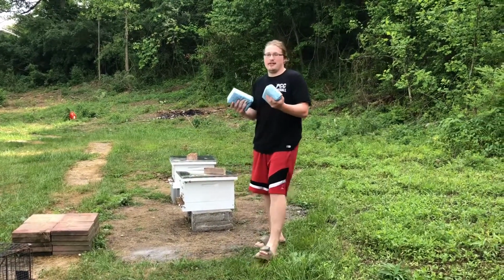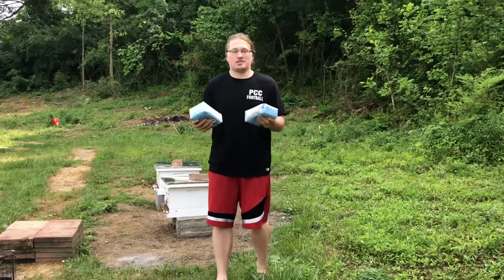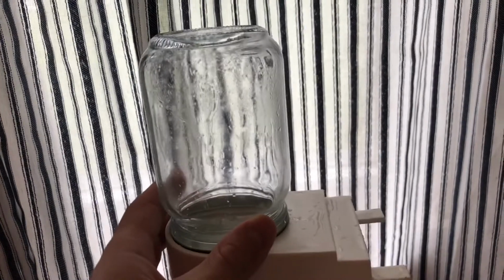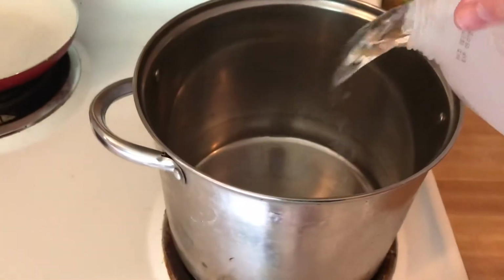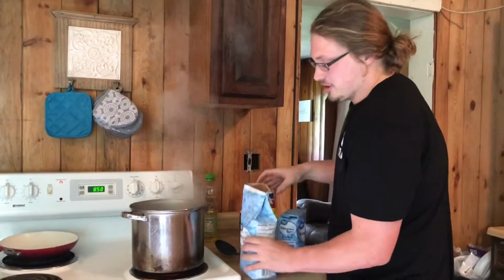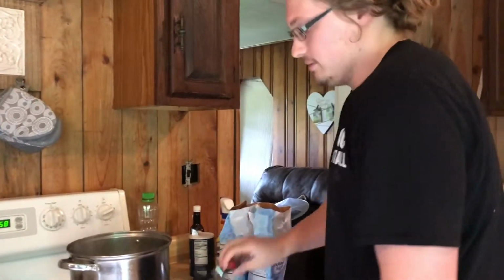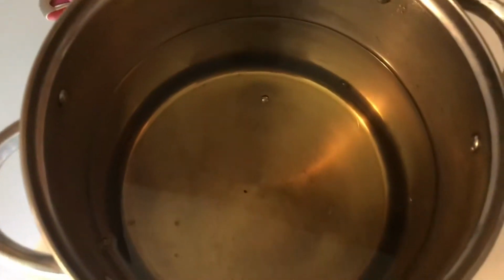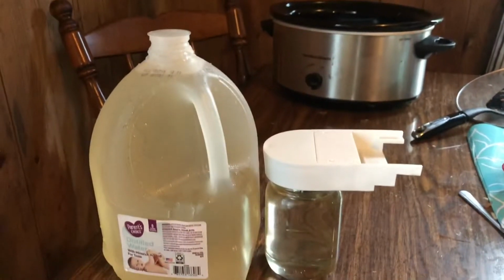476 Honey Bees- Sugar Water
Matt shows how he makes sugar water to help his two new hives